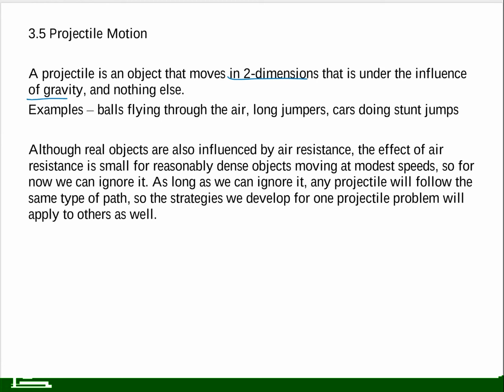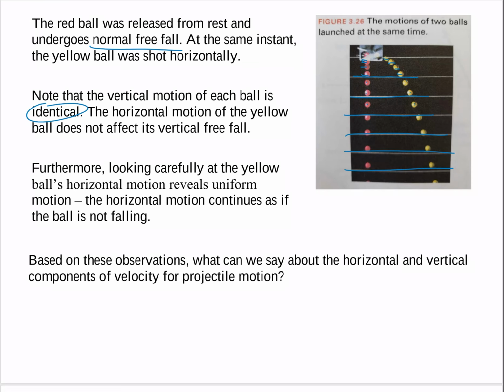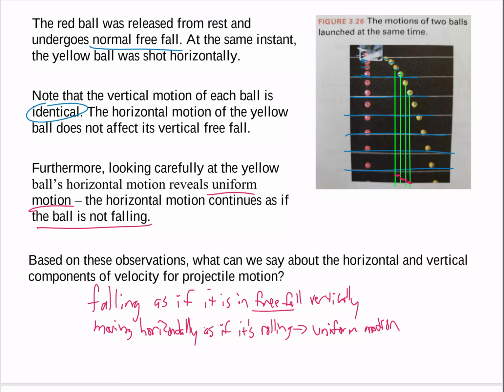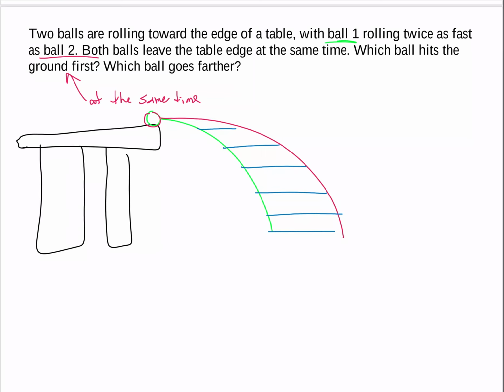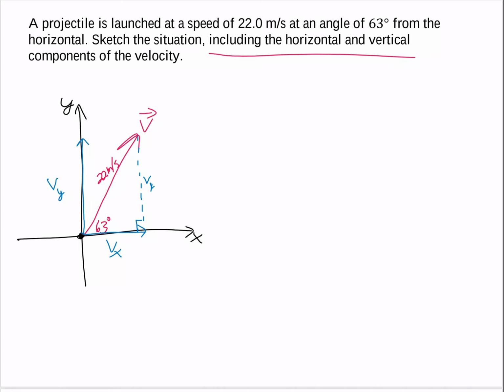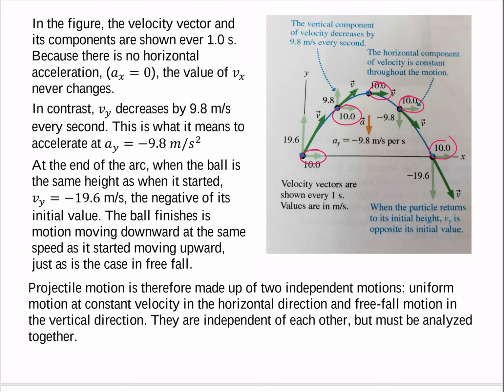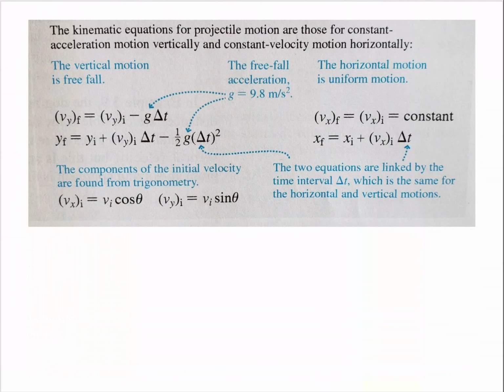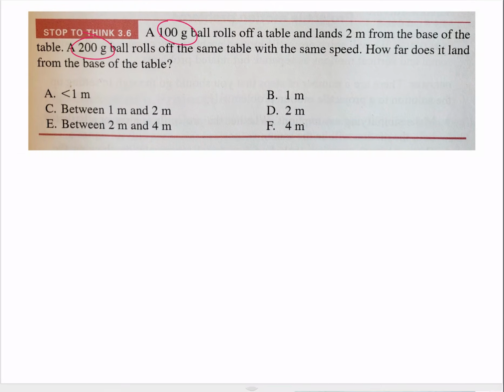P3 5 Projectile Motion